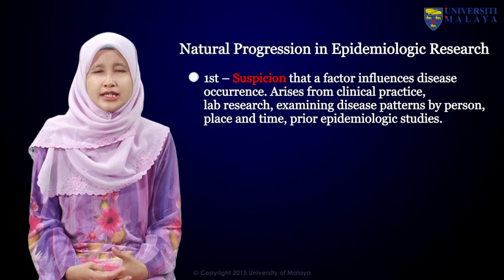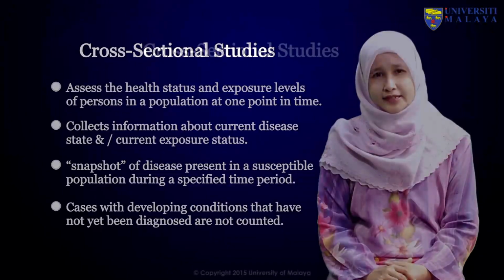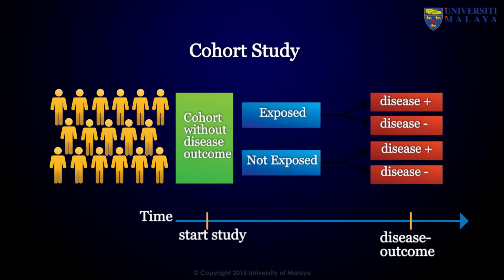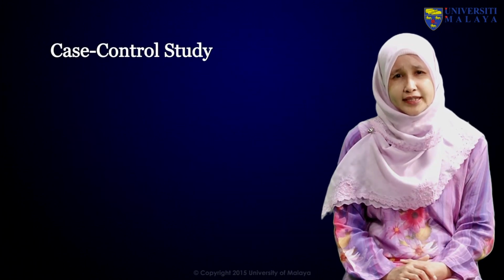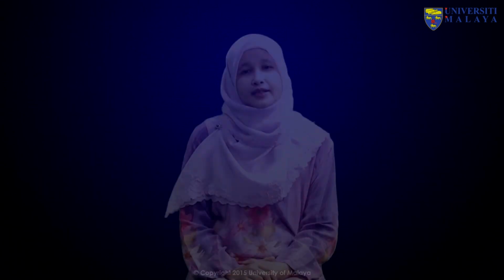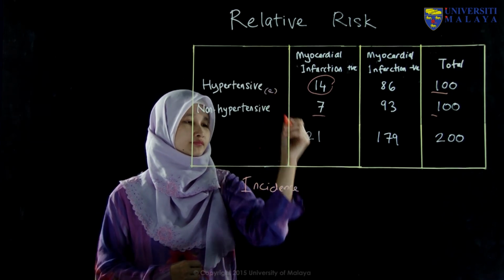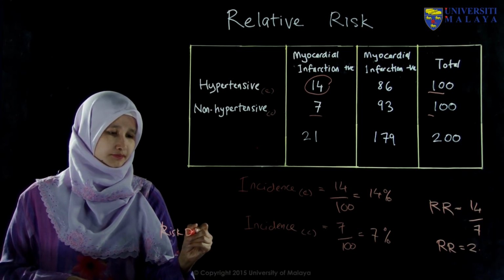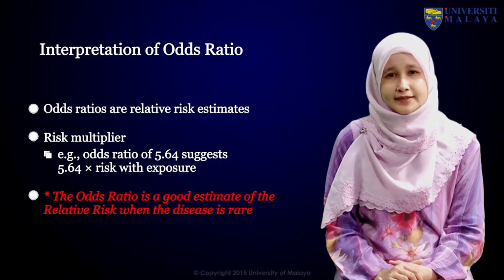Introduction to Methods in Epidemiology – Observational Study (L35)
Introduction to Methods in Epidemiology
Sub Topic 2: Observational Study

By Associate Professor Dr Rafdzah Ahmad Zaki

This lecture explores observational study designs in epidemiology—how we study the connection between exposures and health outcomes by observing real-world scenarios without intervention. It highlights how we generate hypotheses, track disease patterns, and make informed conclusions on causality.

📌 Key Topics Covered:

🔍 Why Do We Study Disease Patterns?
Disease occurrence is not random—there are underlying causes and risk factors

Epidemiologic research follows this natural flow:

Suspect a factor

Formulate a hypothesis

Conduct studies

Evaluate chance, bias, confounding

Determine causality

📊 What Are Observational Studies?
Researchers do not manipulate exposure

Participants are observed in their natural settings

Critical to consider confounding variables when comparing groups

📎 Types of Observational Studies:
1. Cross-Sectional Studies (Surveys)
Assess exposure and disease status at a single point in time

Useful for:
▸ Estimating prevalence
▸ Exploring potential associations

Strengths: Quick, cost-effective, large sample sizes

Limitations:
▸ Cannot infer causality
▸ No temporality
▸ Not ideal for rare diseases

2. Cohort Studies (Follow-Up Studies)
Follow a group of non-diseased individuals over time to observe disease development

Can be:
▸ Prospective (data collected moving forward)
▸ Retrospective (uses past data)

Strengths:
▸ Good for rare exposures
▸ Can assess multiple outcomes
▸ Clear temporality

Limitations: Expensive, time-consuming

Example: Framingham Heart Study

3. Case-Control Studies
Start with cases (those with disease) and compare to controls (without disease)

Look backward to examine exposure history

Strengths:
▸ Good for rare diseases
▸ Cost-effective and quick
▸ Allows study of multiple exposures

Limitation: Temporality is harder to establish

Example: CJD investigation in Europe and beef consumption

📐 Measuring Associations
✅ Relative Risk (Risk Ratio) – Used in cohort studies
RR = Incidence in Exposed / Incidence in Unexposed

Example: 14% vs 7% → RR = 2 → Twice the risk

➕ Risk Difference (Attributable Risk)
AR = Incidence in Exposed - Incidence in Unexposed

Example: 14% - 7% = 7% excess risk

🎲 Odds Ratio (OR) – Used in case-control studies
Estimates how much more likely an outcome is with exposure

Example: OR = 5.64 → 5.64 times higher odds with exposure

For rare diseases, OR ≈ RR

💡 Final Takeaway:
Observational studies help us explore associations between risk factors and diseases in real-life settings. Knowing when to use cross-sectional, cohort, or case-control designs—and how to interpret relative risks and odds ratios—is fundamental for evidence-based public health decisions.

📺 Watch this lecture to master observational epidemiology and start asking the right research questions.